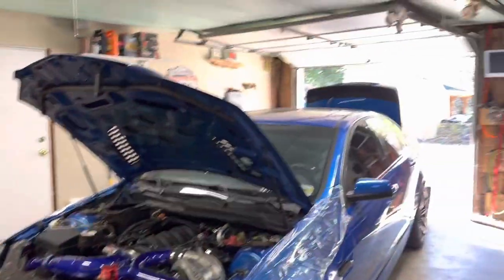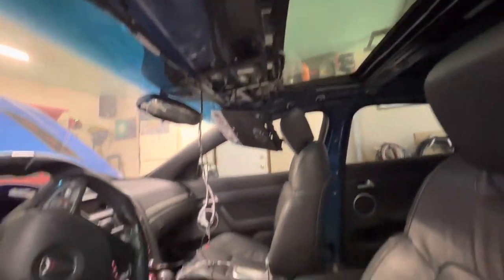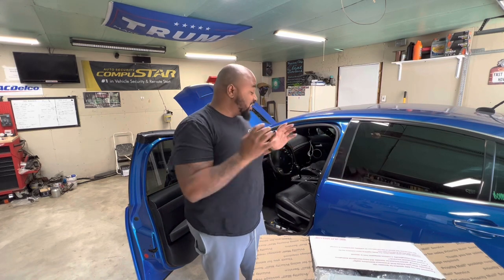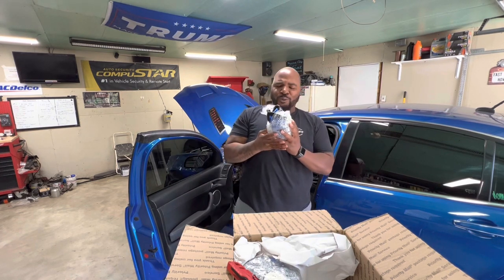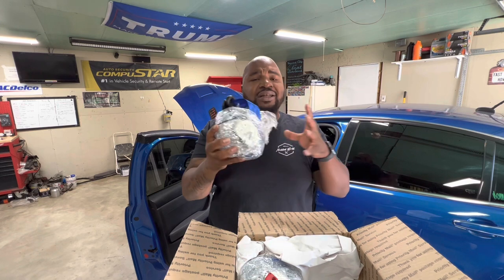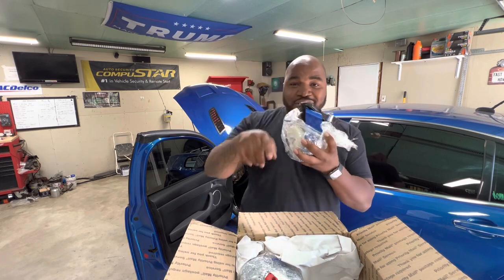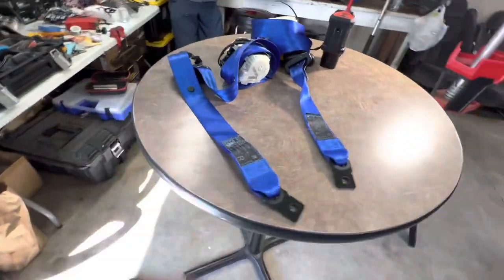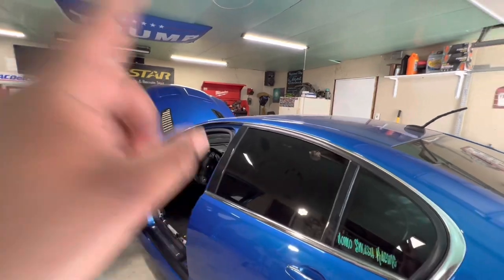UNBOXING MY CUSTOM COLOR SEATBELTS FROM SAFETY RESTORE FOR MY 800HP PONTIAC G8 GT‼️‼️